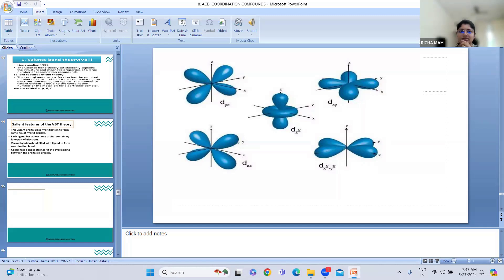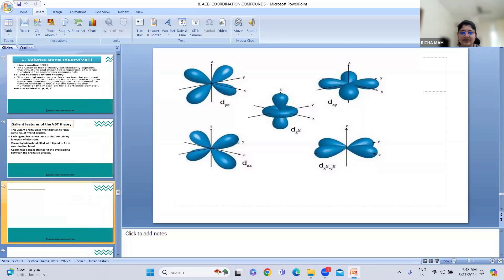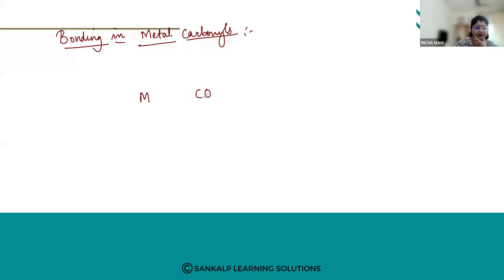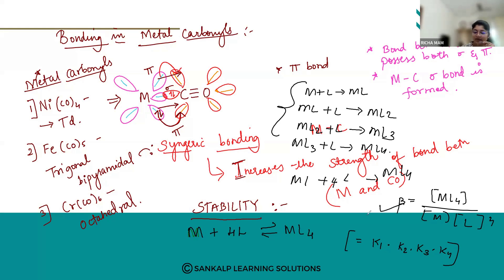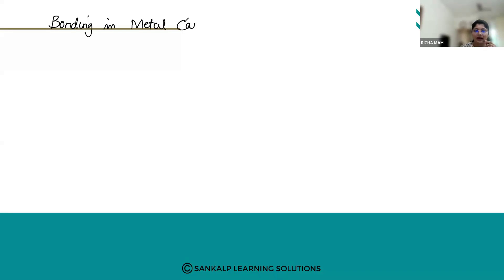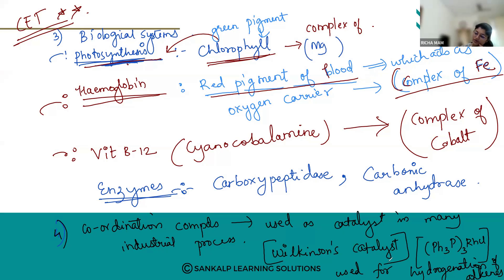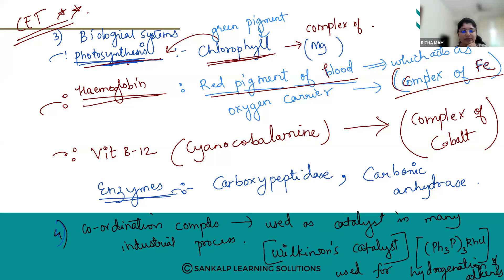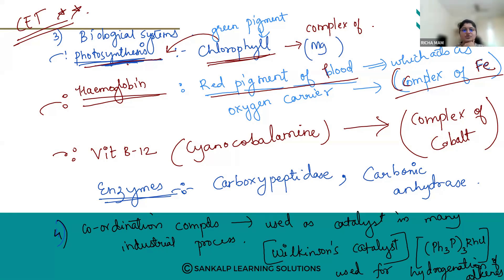Bonding in metal carbonyls - Chemistry - Session 12